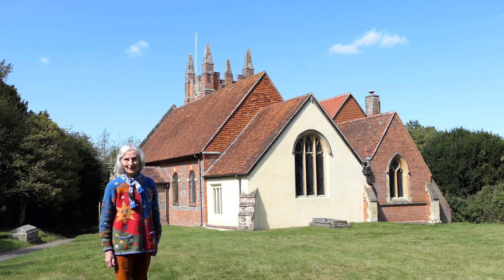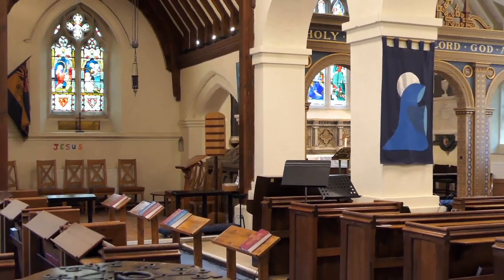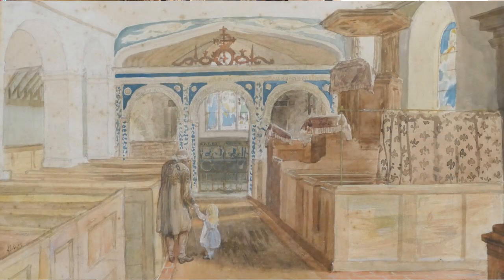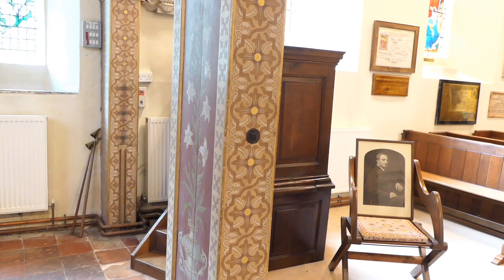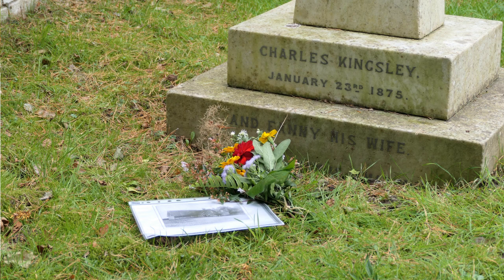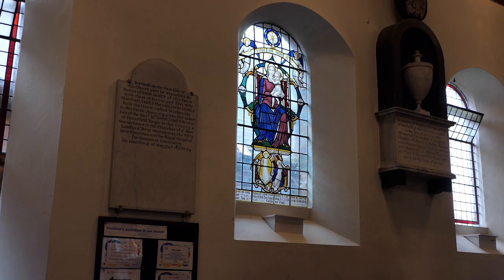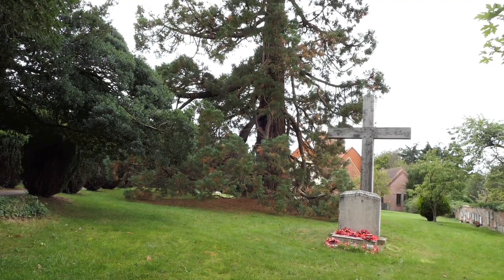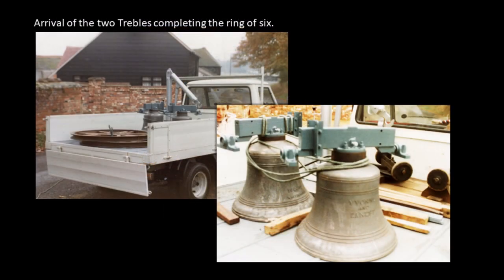A Virtual Tour of St. Mary's Eversley and its bells, for Heritage Weekend 2020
Local historian Elizabeth Tipton  leads us through the 1000 year history of St. Mary's Eversley, its architectural changes that reflect changes in people's wealth and theological understandings, the characters that have influenced both the church and the parish. She highlights some interesting stories about people with whom we may, or may not be familiar, and shows that changes in styles of worship is not just something that happens in a modern pandemic! Our bellringers then give us a brief history of the bells which sound each Sunday, whether across the local fields, or on a video at home!

This (very) amateur video has been made in place of the tours that both Elizabeth and our Bellringers usually offer on Heritage Open Days in September, since we can't offer those in current circumstances. It's been produced largely by Rev'd Rachel Hartland, Associate Priest of St. Mary's Eversley and St. Barnabas Darby Green, who apologises profusely for some very dodgy camera work! All images are her copyright.

If you would like more information about Charles Kingsley it is available in